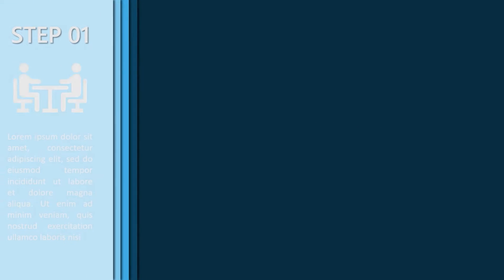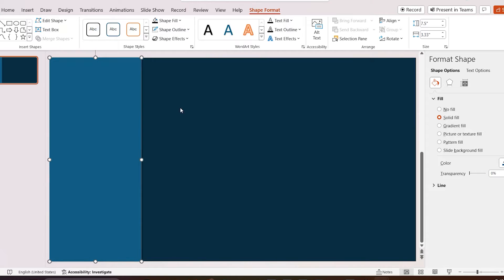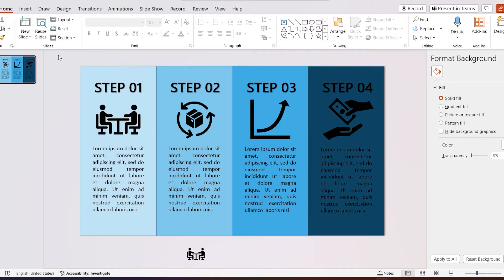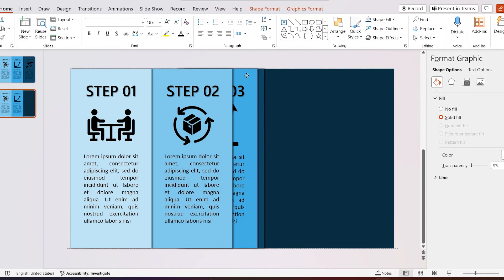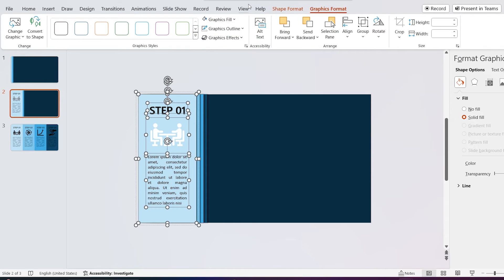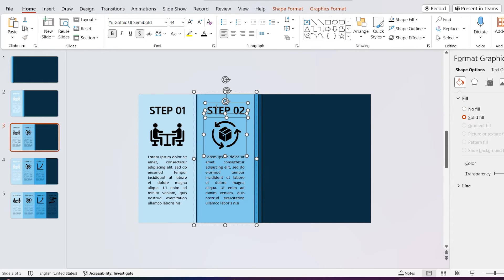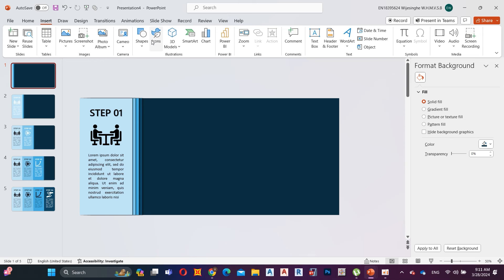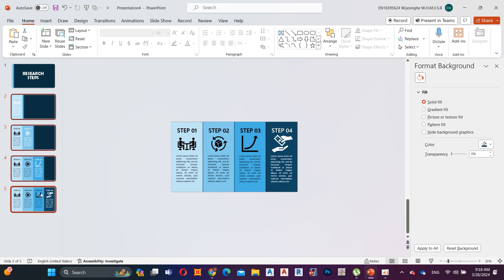Animated Step Slides Tutorial in PowerPoint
In this comprehensive tutorial, learn how to create dynamic and visually appealing animated step slides in PowerPoint. Whether you're a beginner or an experienced user, this step-by-step guide will walk you through the process of designing captivating step-by-step slides that will keep your audience engaged and informed. From adding animations to incorporating transitions, you'll discover various techniques to make your presentations stand out. Follow along and unleash your creativity with PowerPoint's powerful features.